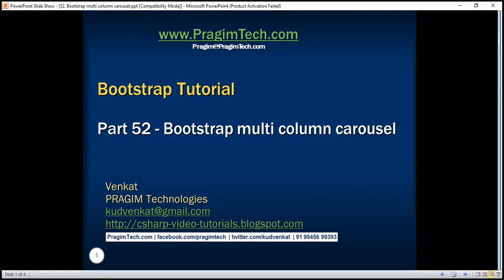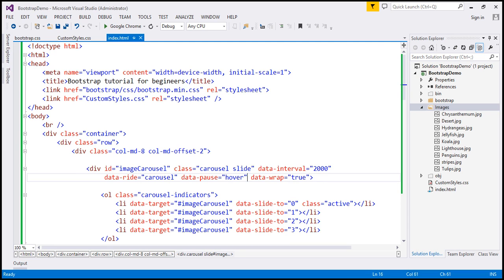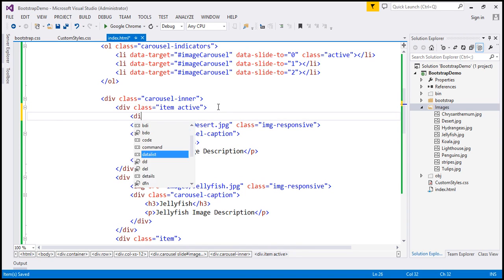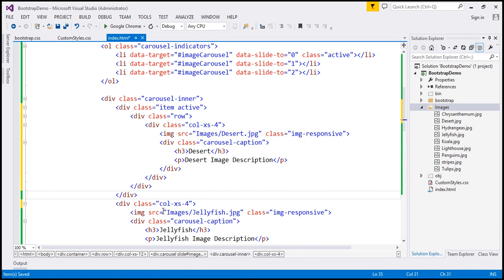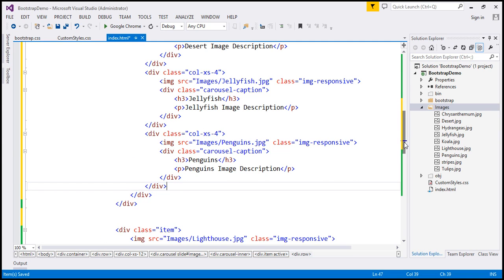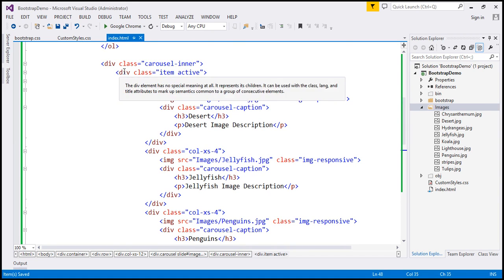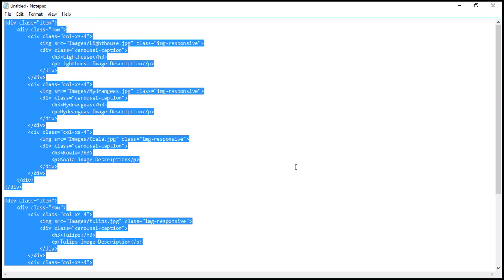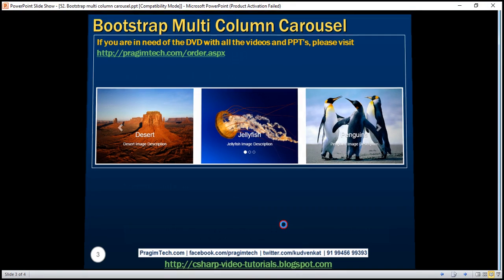Bootstrap multi column carousel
In this video we will discuss creating a multi column bootstrap carousel.